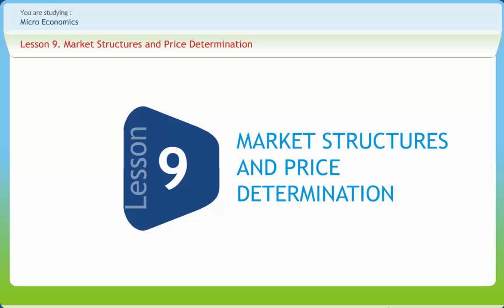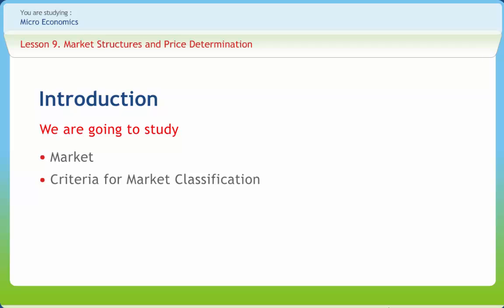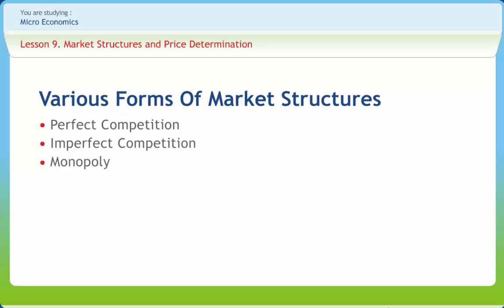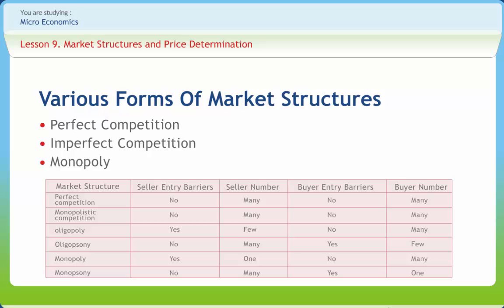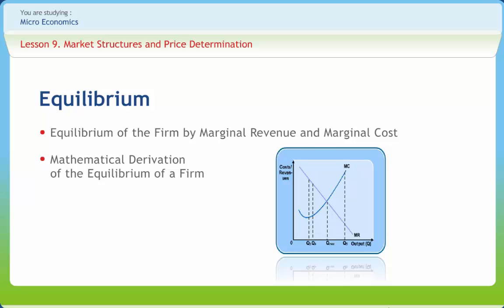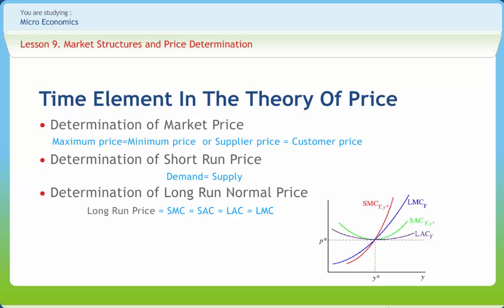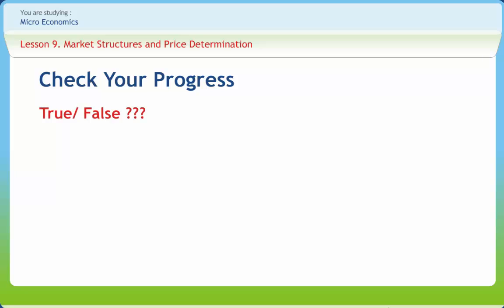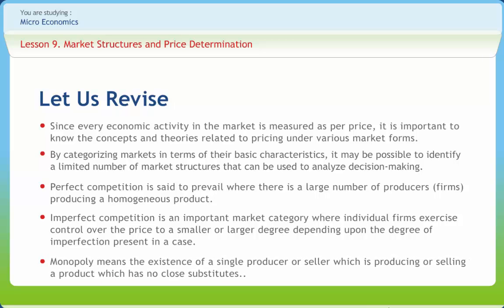Micro Economics 09